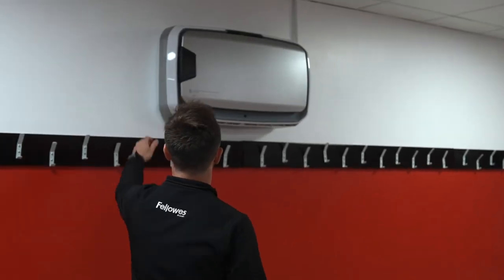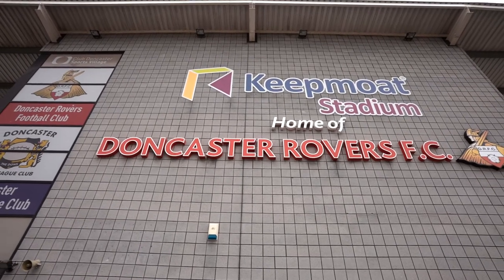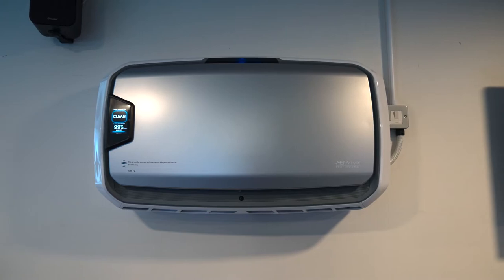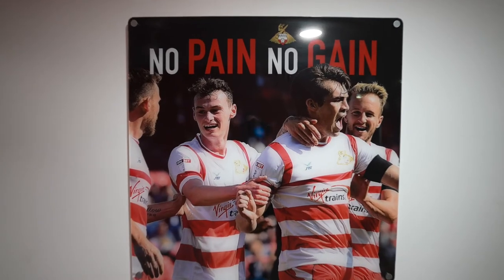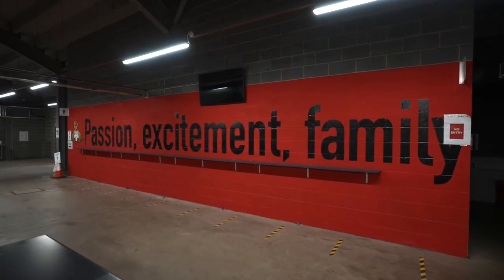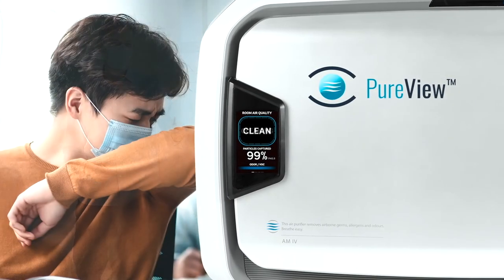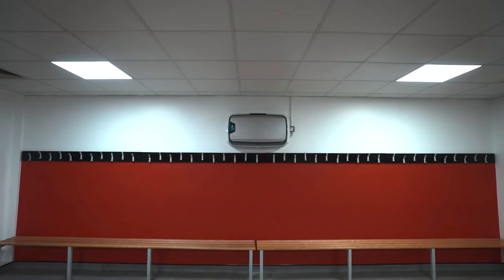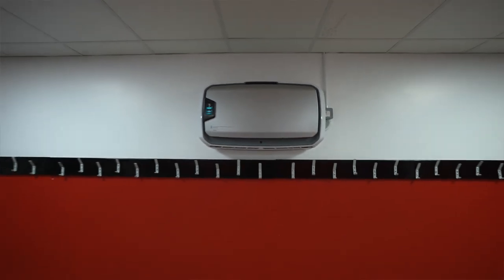Doncaster Rovers FC leads the way in cleaning the air with Fellowes Air Purifiers.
Doncaster Rovers FC is drawing a blueprint for other English football teams to follow as they begin welcoming players, staff and fans back into grounds.
The forward-thinking League 1 club has fitted Fellowes Air Purifiers in several sites located throughout its Keepmoat stadium and training grounds, including in the first team dressing rooms, and corporate hospitality areas. By installing the patented, responsive technology, Doncaster Rovers Football Club is leading the way in English football when it comes to implementing proactive protocols in a post-pandemic environment.
Benefitting from a four-stage Advanced HEPA filtration process, Fellowes AeraMax Pro air purifiers remove up to 99.99% of harmful viruses, germs, allergens, odours, VOCs and particulates from the air. Of particular note, the range has been independently laboratory tested and verified to be 99.9% effective against coronavirus 229E, within one hour of operation, and the H1N1 flu virus.